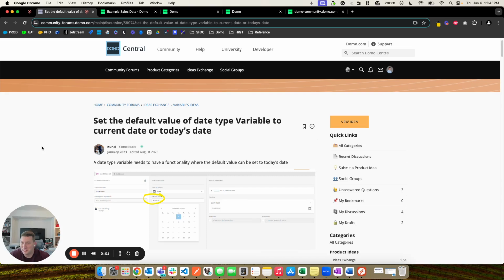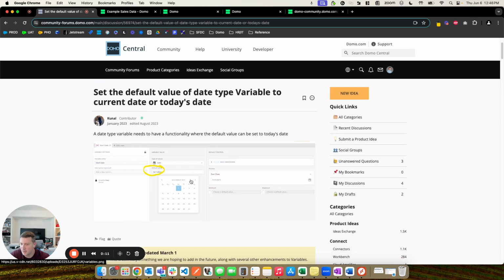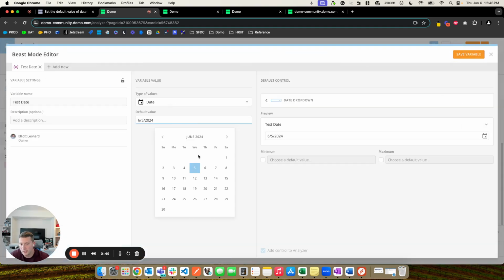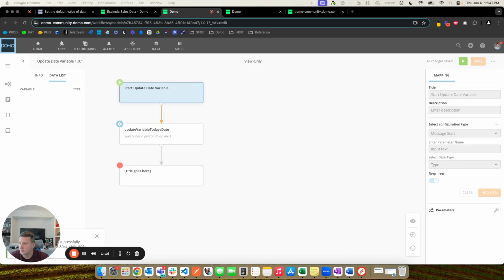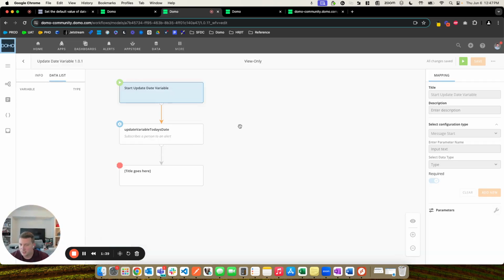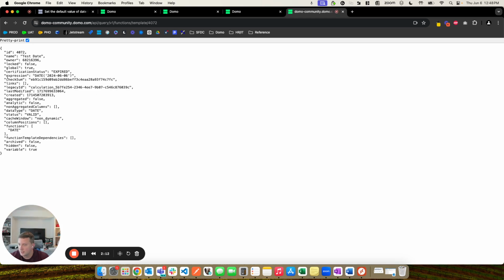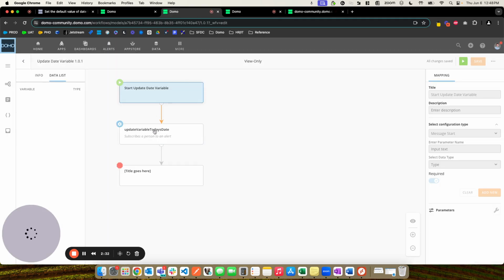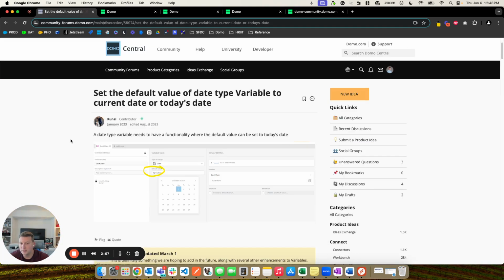Domo: Update Default Value on Variable (Using Workflows!)